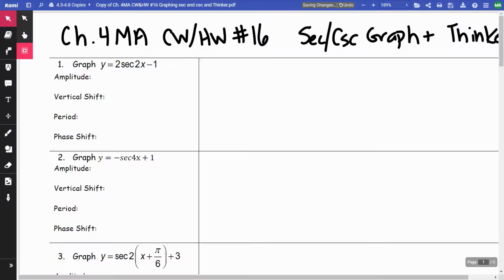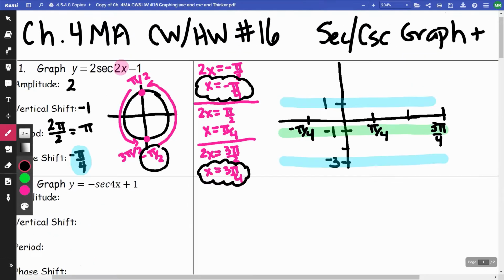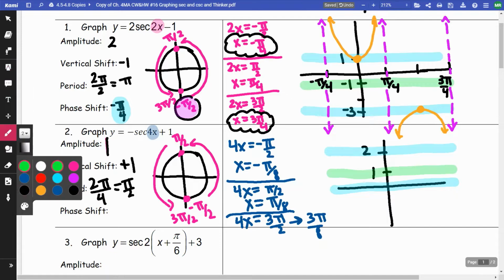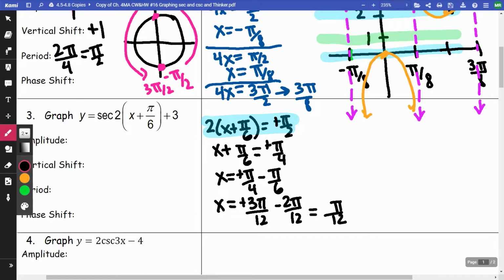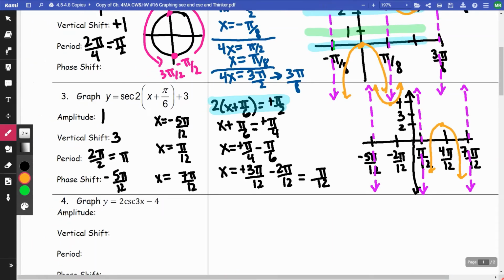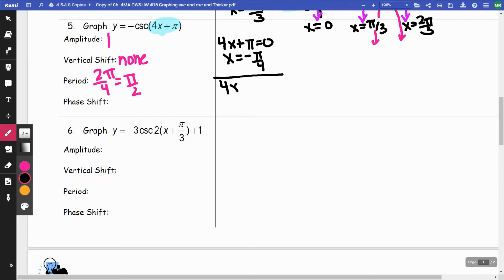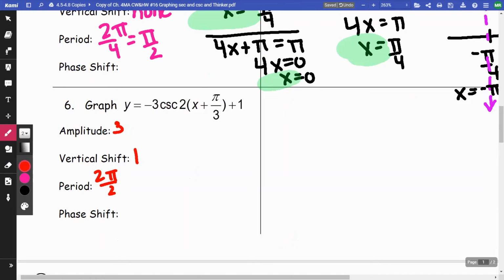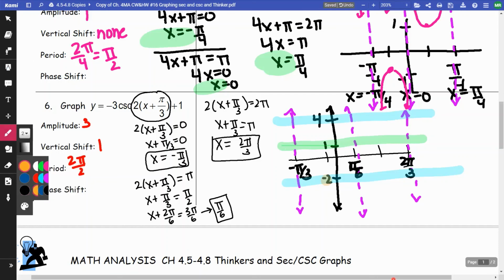Int2 Ch 4MA CWHW #16